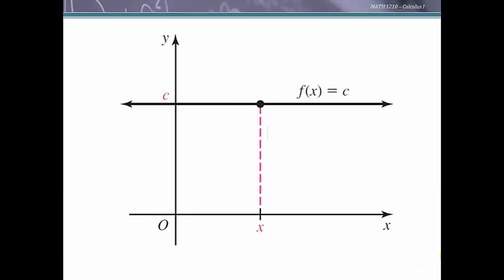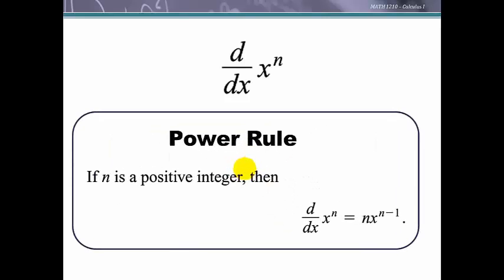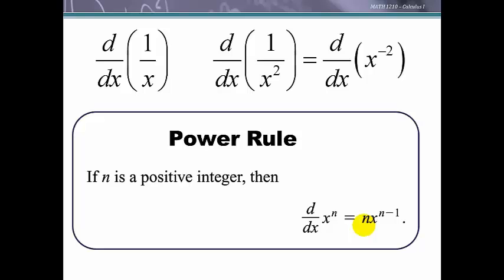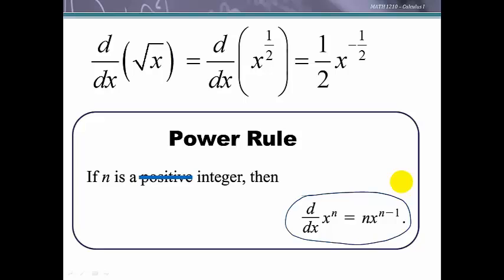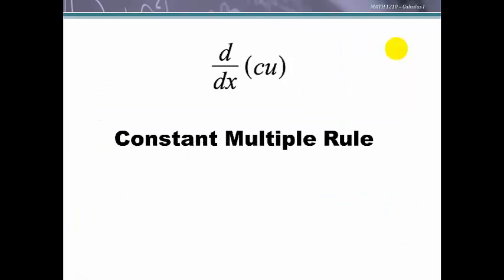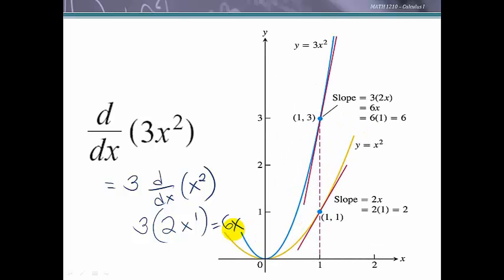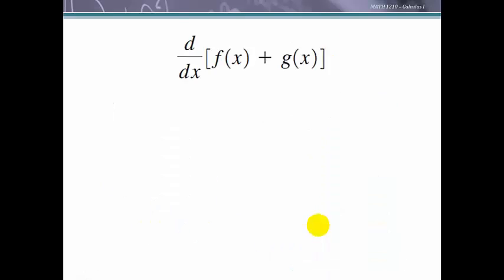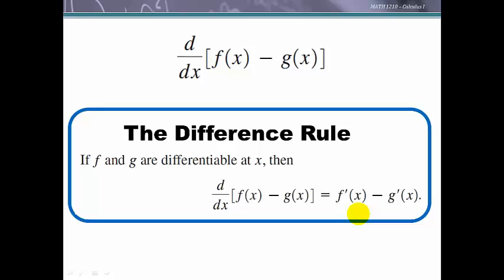Derivatives of Polynomials